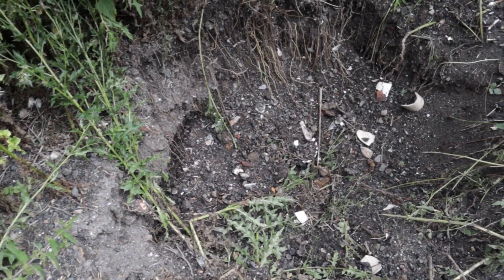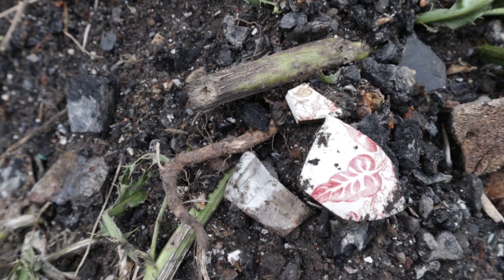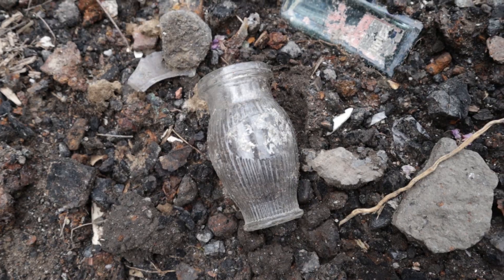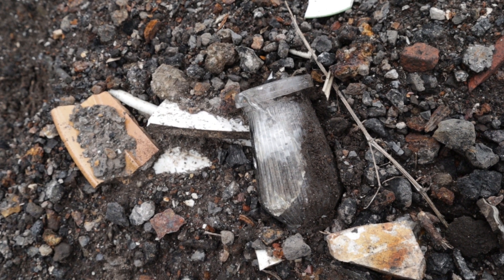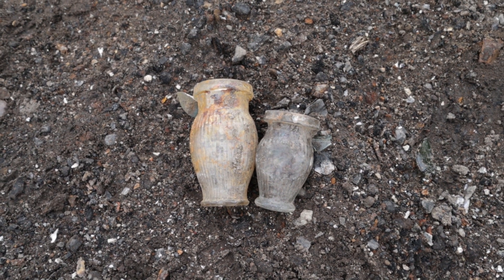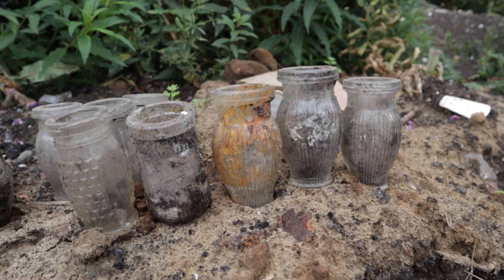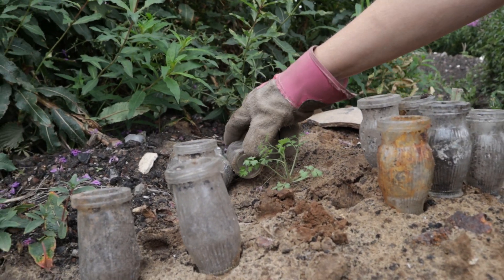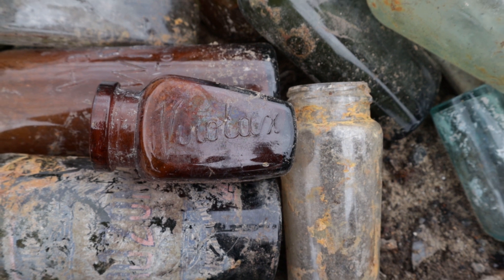DIGGING into History on a SCOTTISH Bottle DUMP! Pastes and Supplements Sunday Special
What the Victorians & Edwardians ate #1: Paste and Supplements! Today we collect Shippams Jars and tell you about Virol Malt & Bone Marrow to supplement poor diets of the times.

LINKS:
Jump-ring opener

We've long been fascinated by the diets and supplements that the Victorian's and Edwardian's enjoyed... perhaps, enjoyed is the wrong word! In any case, we thought the best way to look at this was through a new series of films that look at one or two products in a wee but of detail.

This week, its Episode 1 and we take a look at Virol - a substance that filled in many of the gaps in the Edwardian, and early Elizabethan diets in the UK. The interesting thing about Virol is that it was marketed in three forms - one was aimed at children whose diets were woefully inadequate; next, there was the all too common laxative, Virolax; and third, Virol & Milk, which was marketed as a nerve tonic, specifically aimed at women.

I find this so interesting because these three concerns are reflected in so many of the items we find in Victorian Bottle Dumps. A trip to the tip is likely to be rewarded by - at least one infant food or supplement; a range of laxative products; medicines intended to manage female nervous disorders. The three speak volumes about the concerns of the day - we'll certainly return to these in future episodes!

To celebrate foods past and present, and to take a moment to consider a food icon of thr UK, we see how many different styles of Shiphams sandwich paste jars we can find! The collection is growing, and our appreciation for the beauty of these wee jars grows by the day! Such lovely things... if only the contents were as appealing!

Scotland has moved beyond the 'protection levels system', which means we have no restrictions in place. None-the-less, we are advised to continue to follow safe practices, which we do in full.